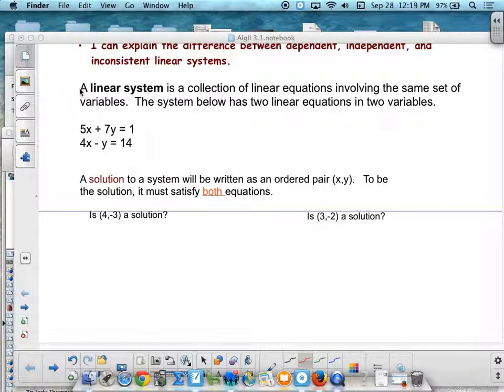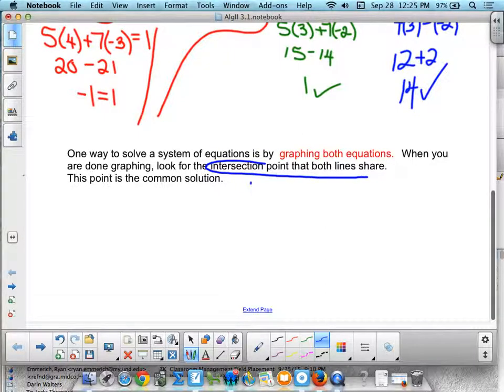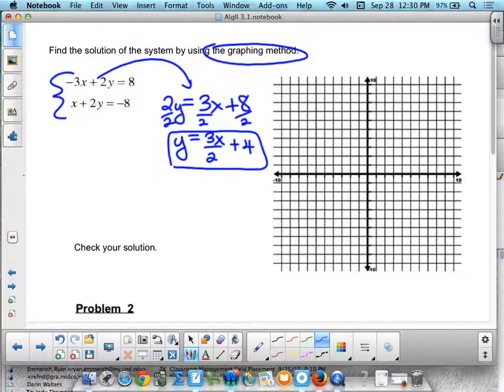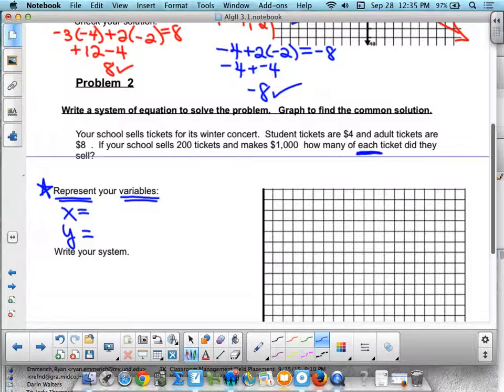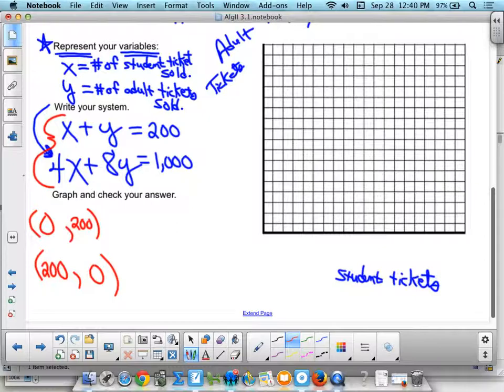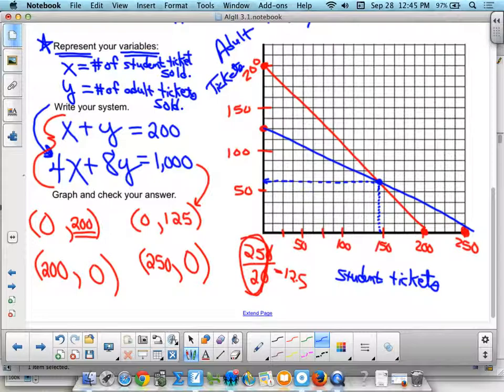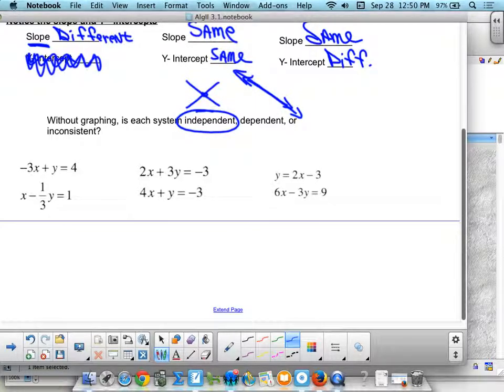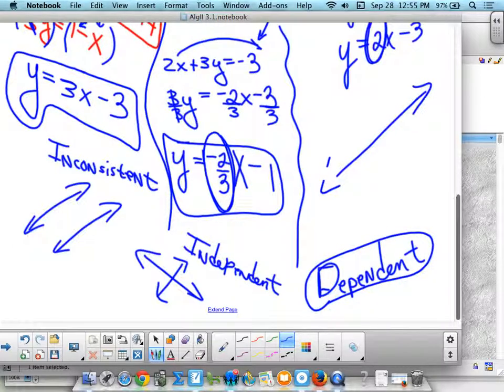3 1 Graphing Method